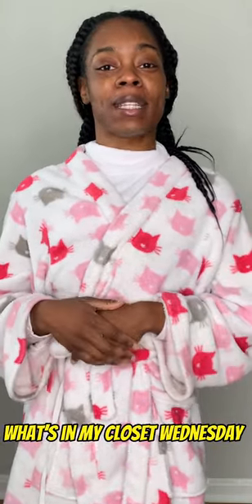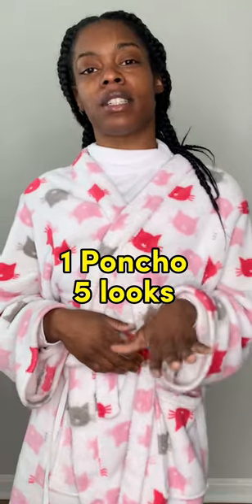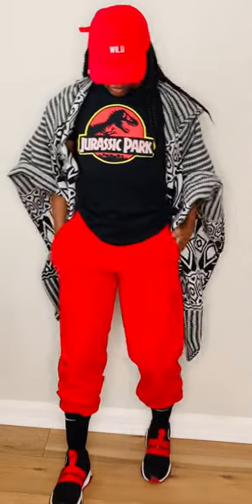"WHAT'S IN MY CLOSET WEDNESDAY " ( 1 PONCHO /5 LOOKS)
It's what's  in my closet on Wednesday where I show you cute outfits from my closet. In this video I would be using one of my favorite items in my closet this black and white poncho and making 5 different looks.  So let just get right into the video.